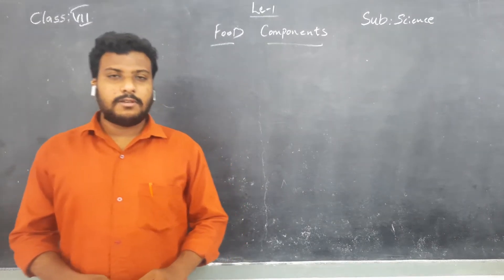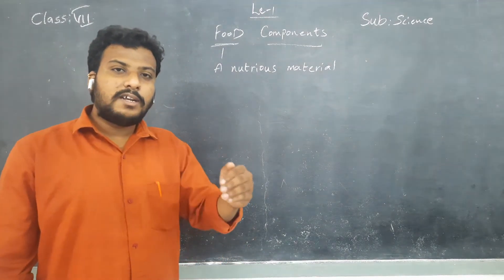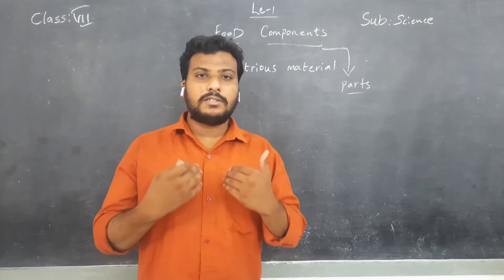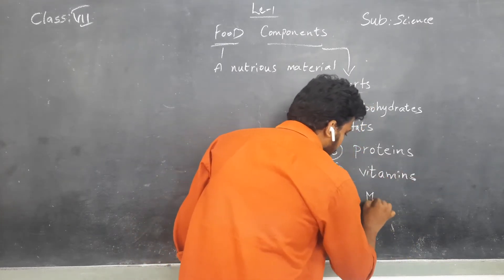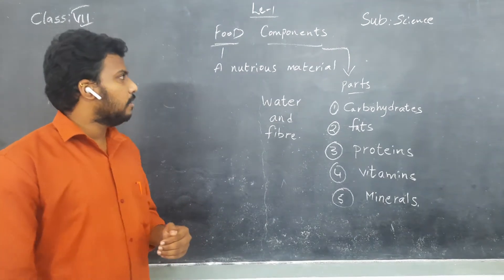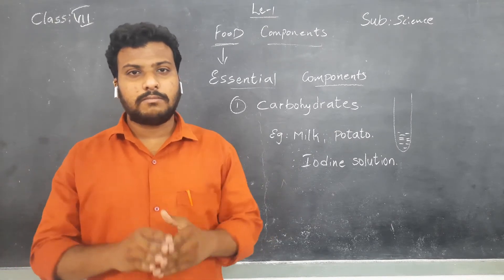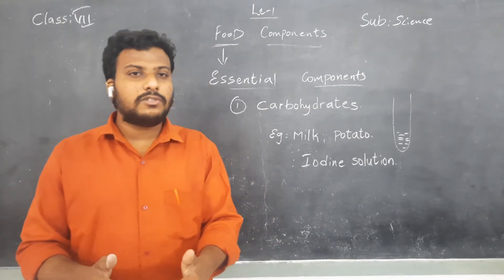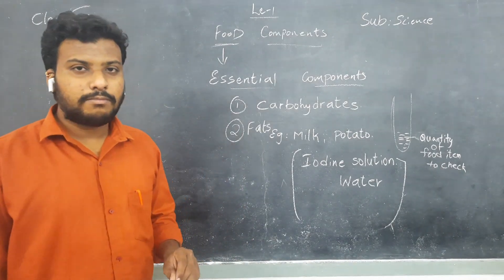Kurapati Chandra Sekhara Rao E.M School,Vijayawada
7 class Science